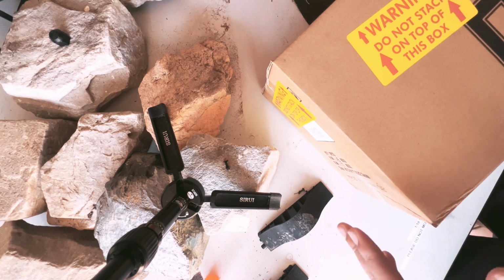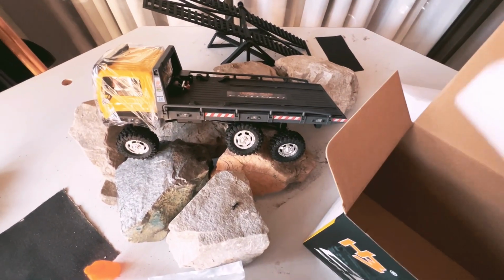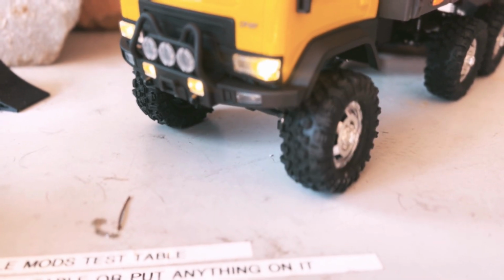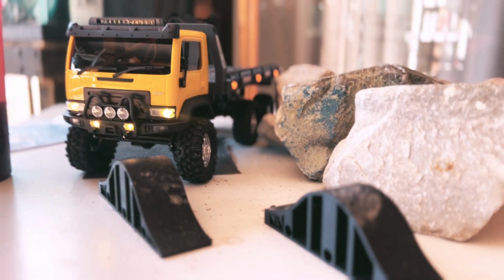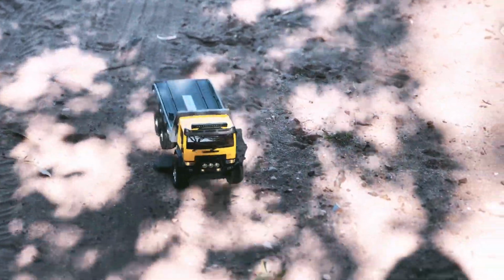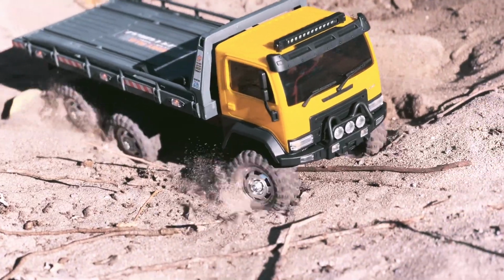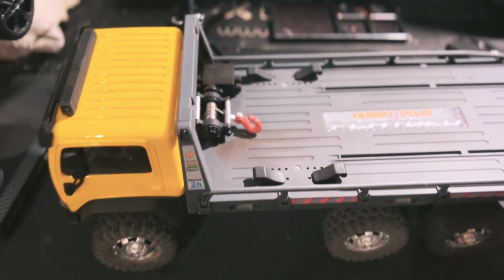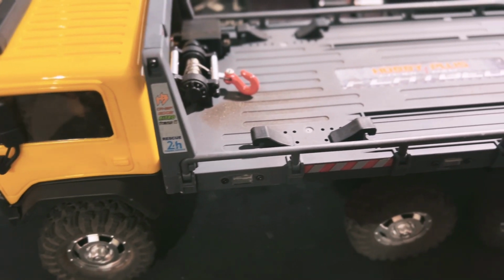I’m Very Impressed, The Hobby Plus CR18P Arktos 6x6 - Unboxing, in-depth look & EXTREME Tests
All you need to know if you are considering buying this RC. They just stepped it up, this New Hobby plus Arktos 6x6 Flatbed Hauler is Very impressive out of the box, stock standard.